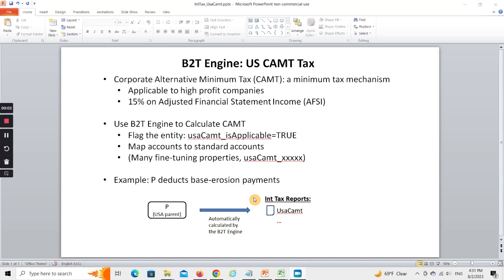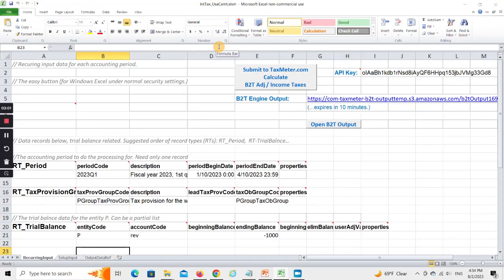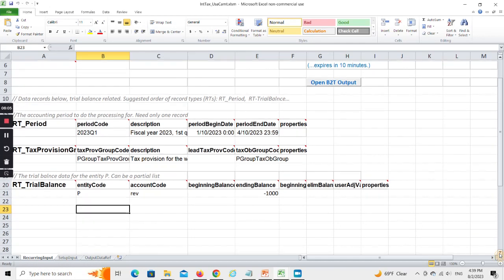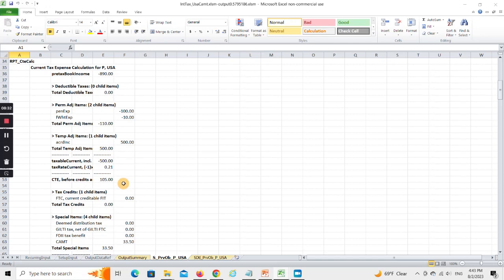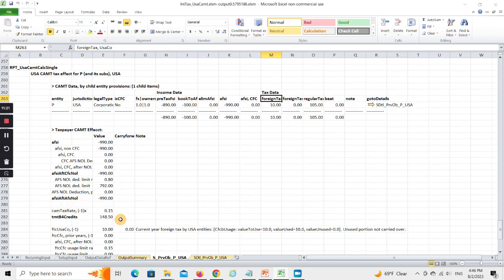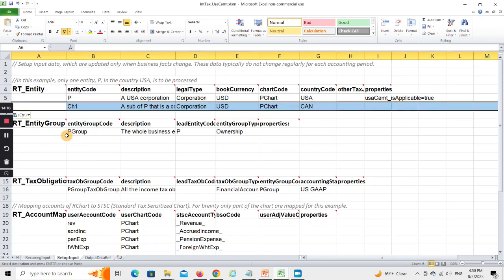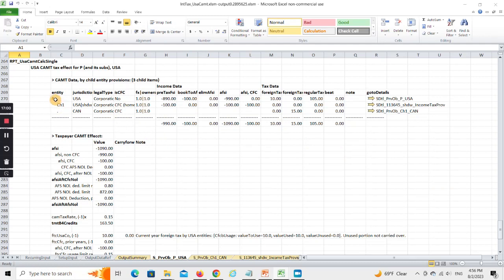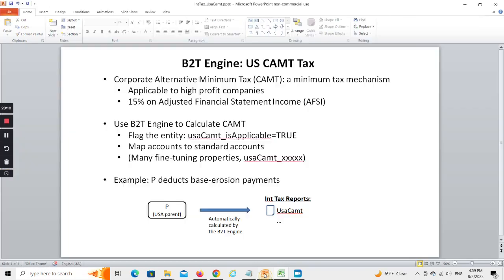B2T Engine 908: US CAMT Tax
This is to briefly examine the B2T Engine output data that are related to the US CAMT tax, or the Corporate Alternative Minimum Tax (the Biden 15% minimum tax).